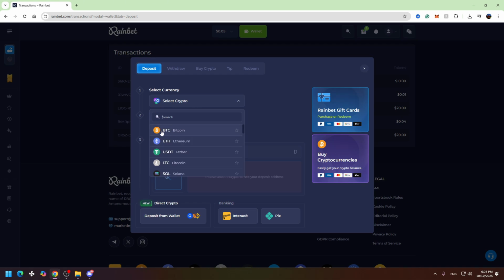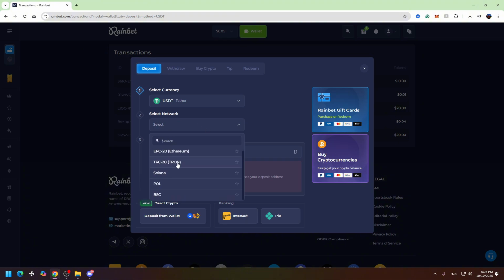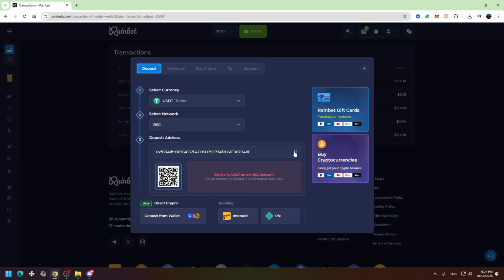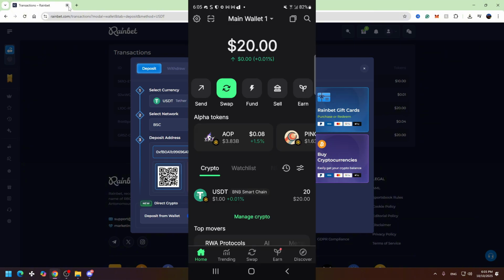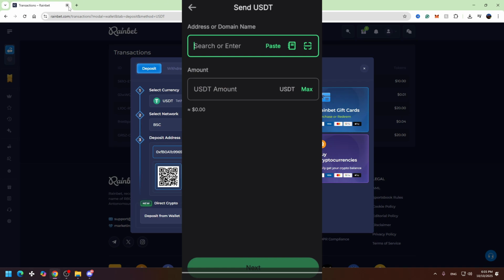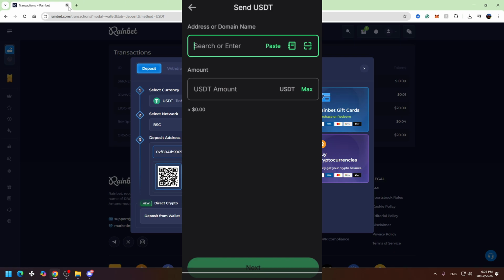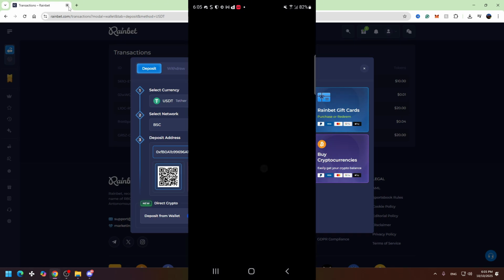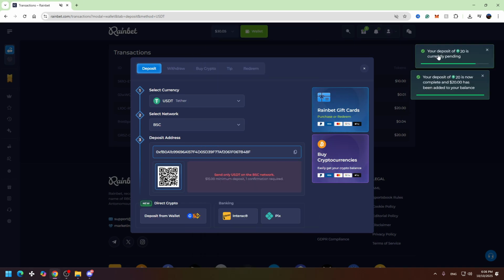How To Deposit Money To Rainbet From Trust Wallet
Learn how to deposit money to Rainbet from Trust Wallet step by step. This video shows you how to transfer crypto safely and quickly to your Rainbet account.